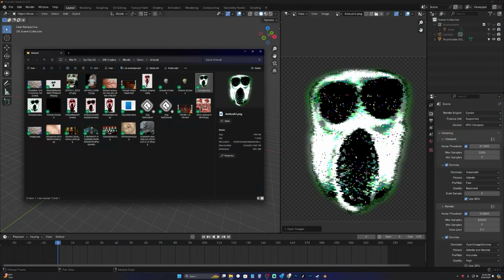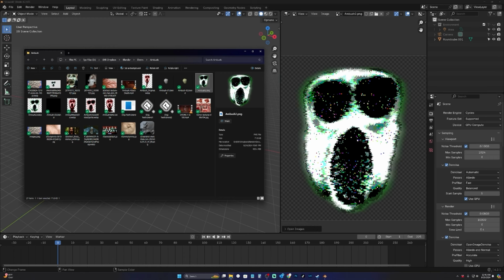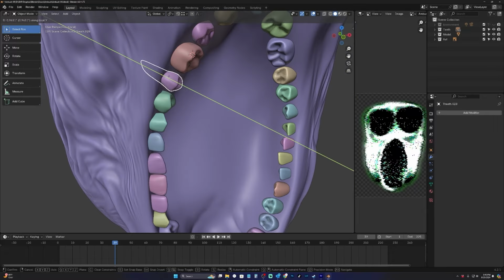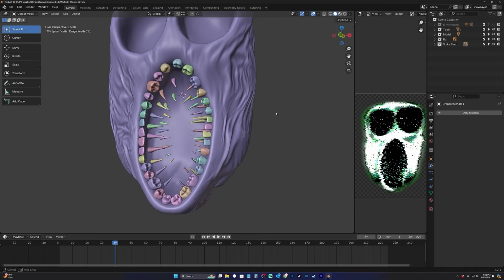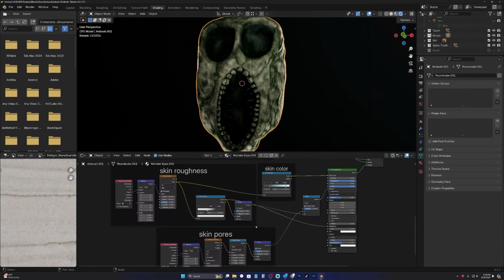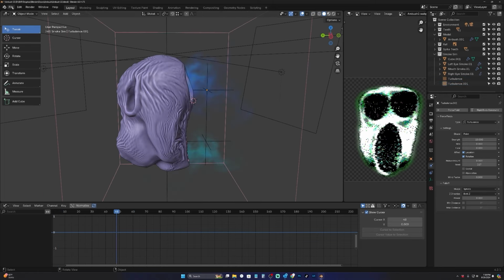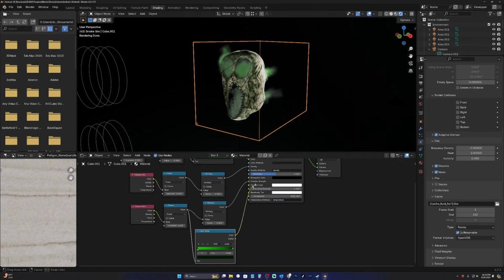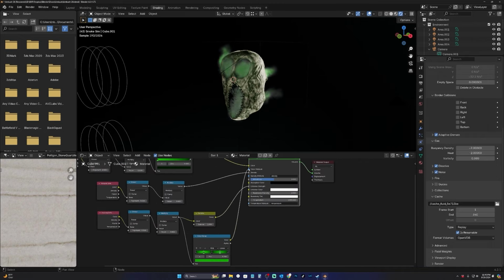I Spent 1 Day Redesigning Ambush and Got Results That Will BLOW YOUR MIND!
Creating a new 3D version of Ambush for Roblox Doors, and Doors Floor 2 The mines! Let me know what you think. Should I do Pressure Next o r More from Doors?

00:00 Introduction
02:18 Sculpting
03:55 Adding Teeth
06:22 Adding Textures
07:32 Short Animation
07:59 Final Results